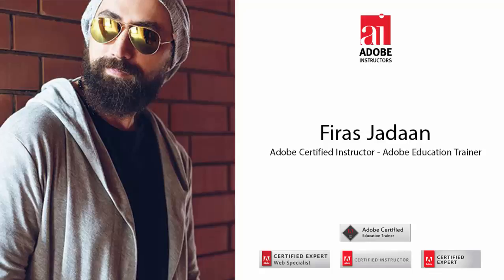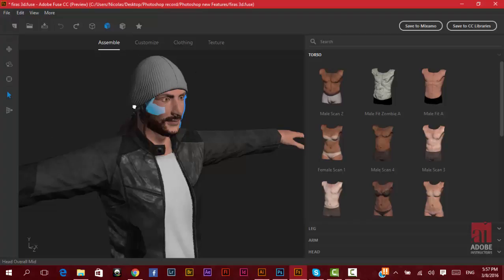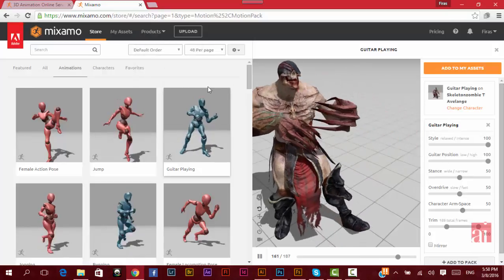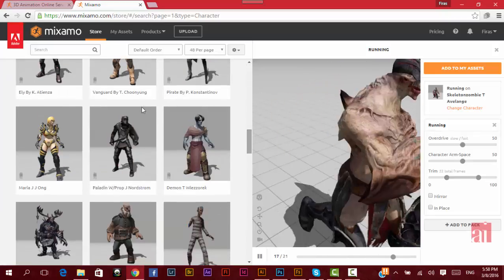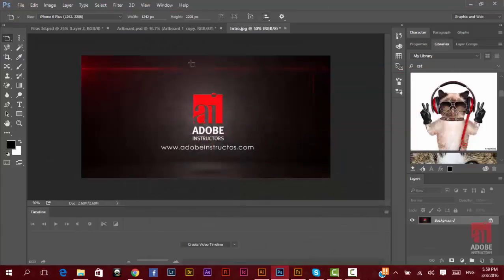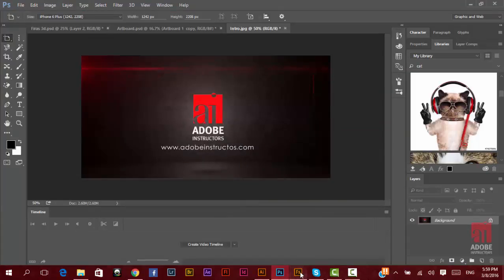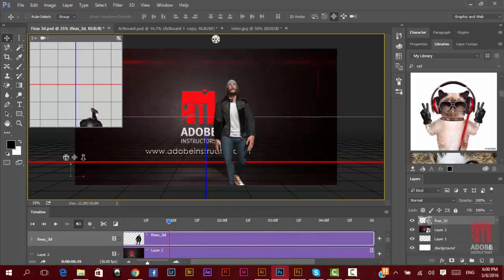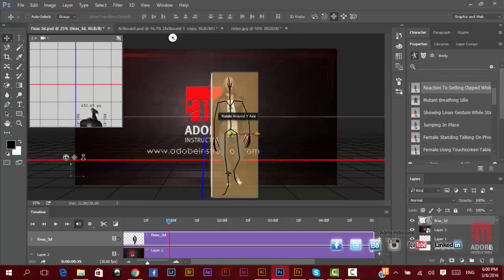Adobe Photoshop CC 2015 New Features - Adobe Fuse